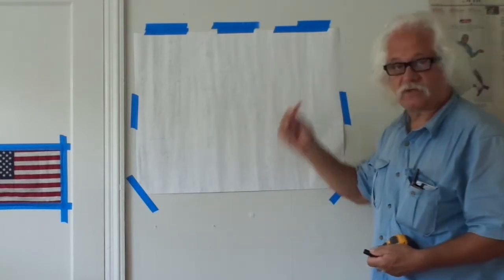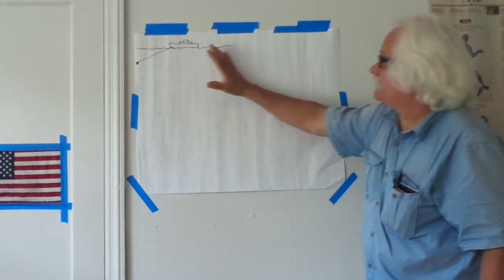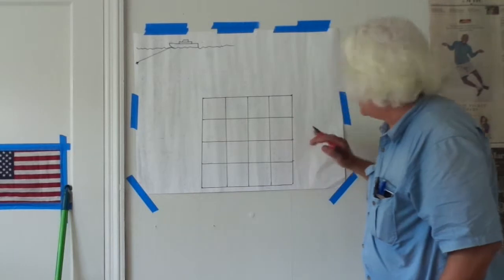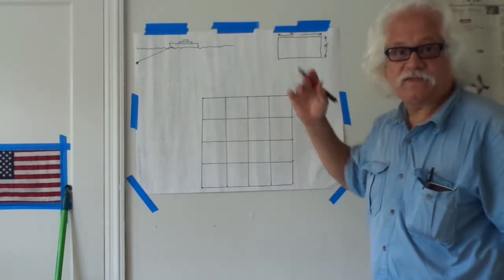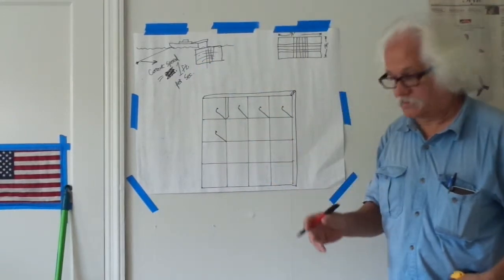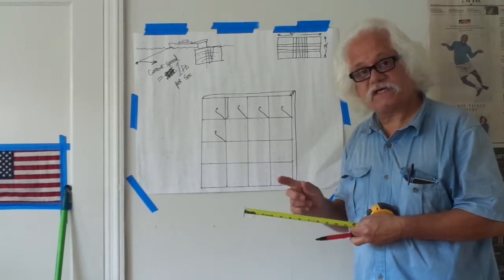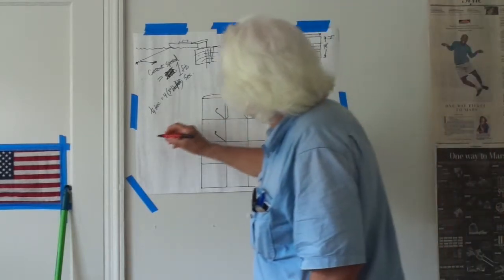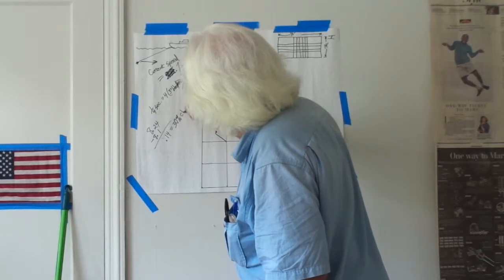MAH00131 how to apply ocean deacidifying mixture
this is the 3rd part of 3 videos. this video shows how I would go about evenly applying a precise mixture of calcium oxide and ocean water...to start to deacidify the oceans without harming ocean life.